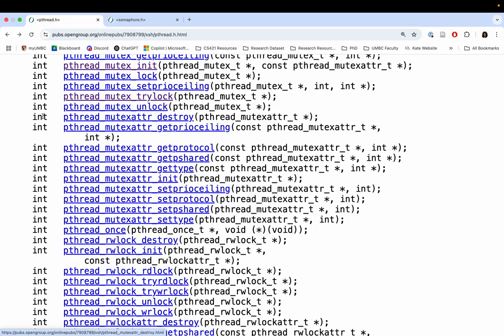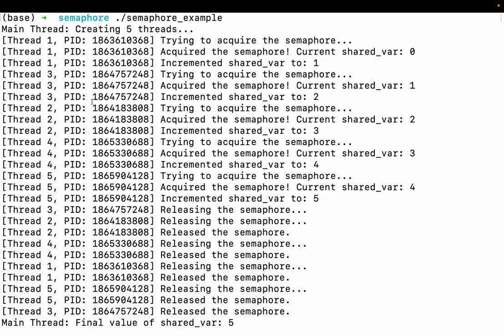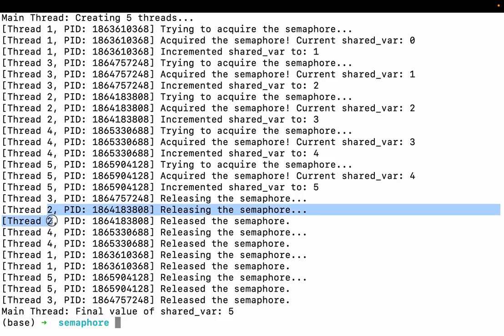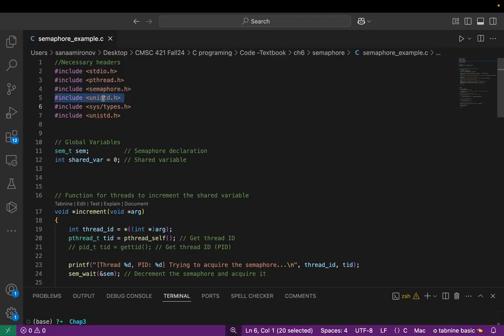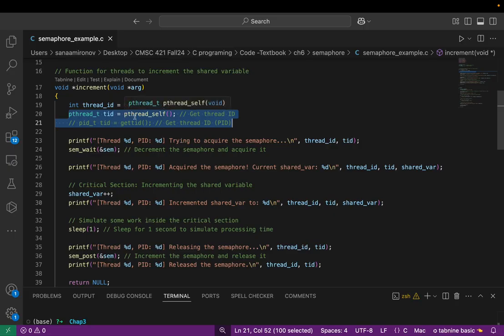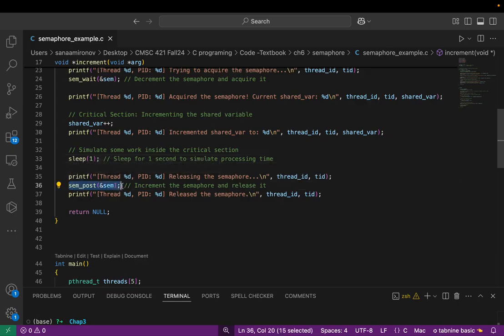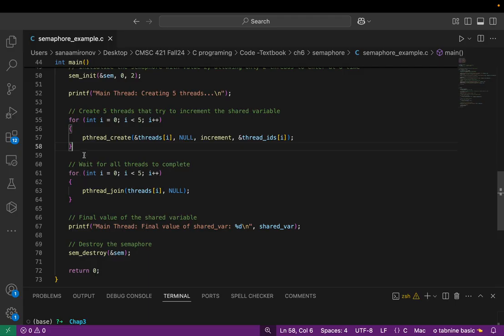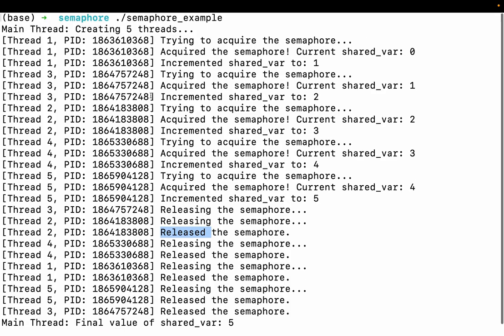C Programming Tutorial Managing Shared Resources with Semaphores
We'll explore how to use mutexes in C to ensure thread safety when accessing shared resources. Mutexes are a fundamental synchronization tool that help prevent race conditions in multi-threaded programs.

Walk through a practical example where two threads increment a shared counter, and we’ll use a mutex to protect the critical section.